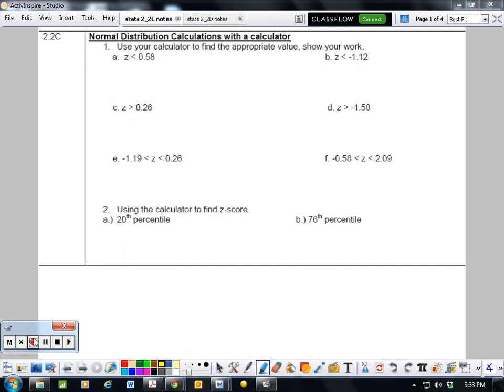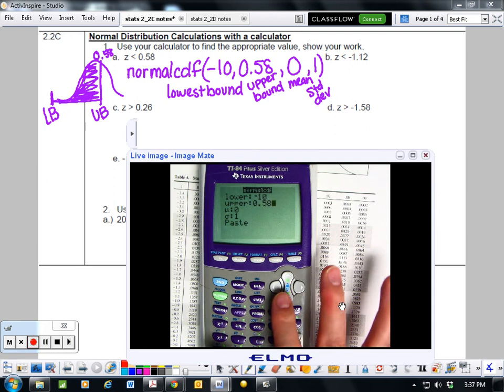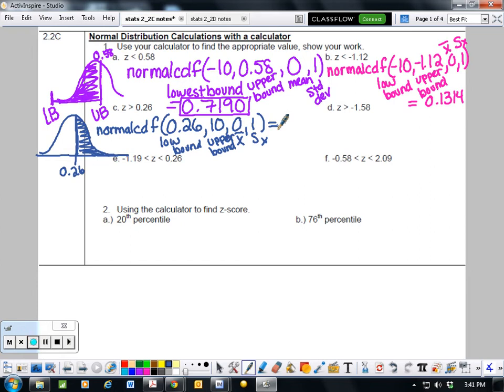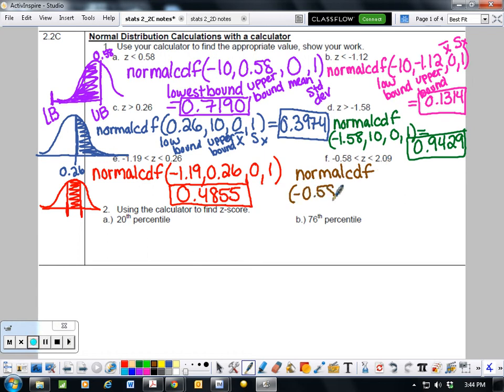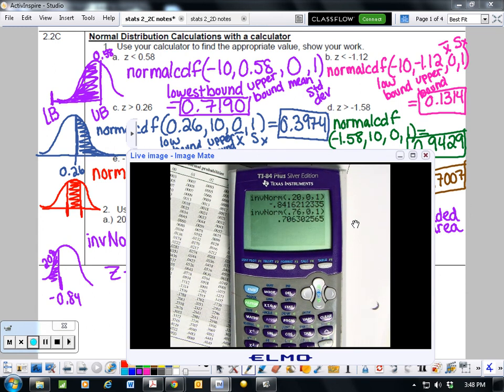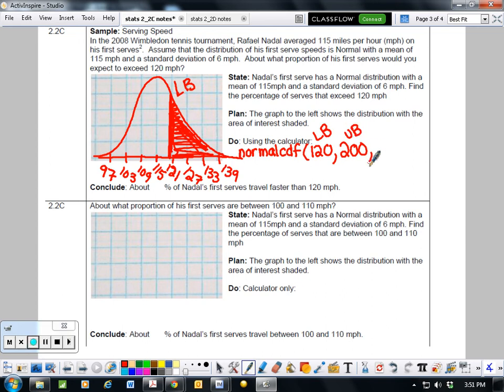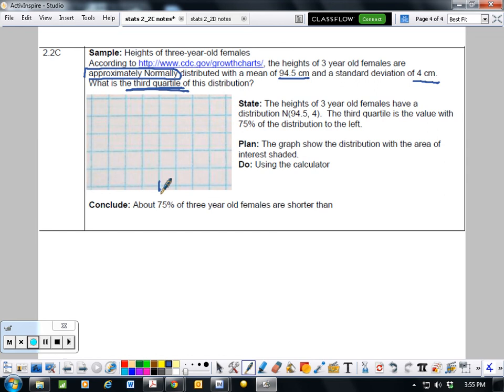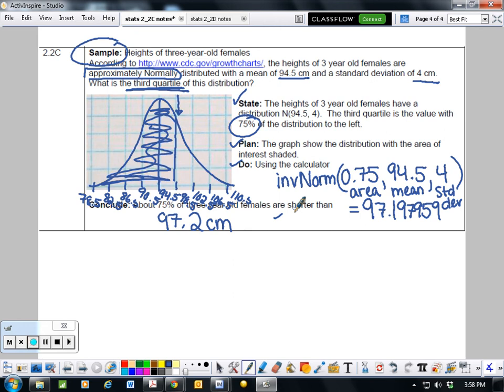stats 2 2C notes